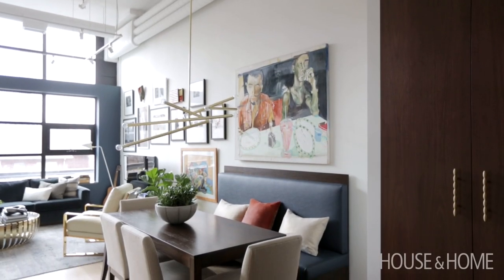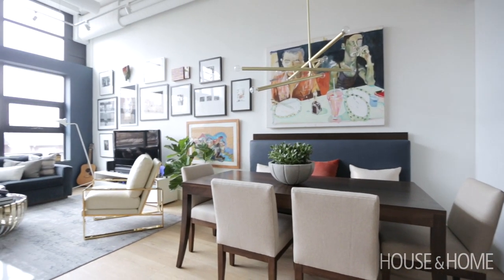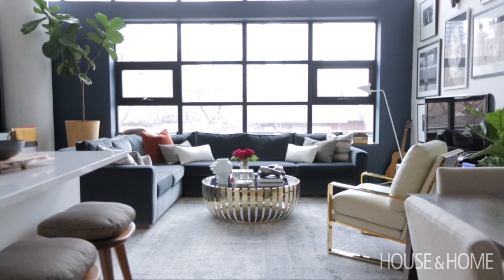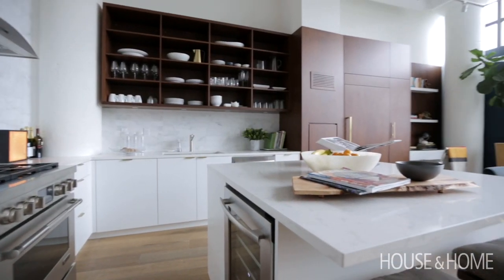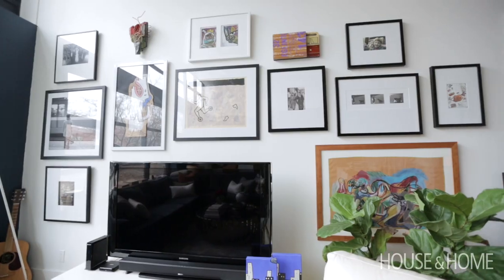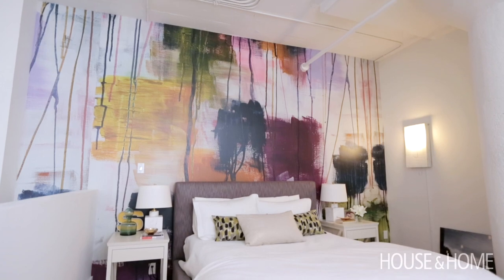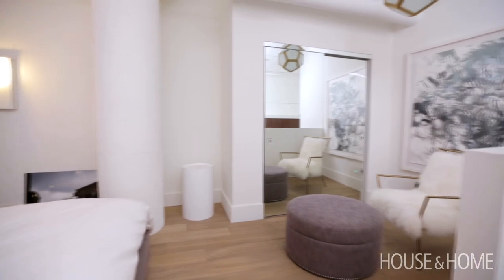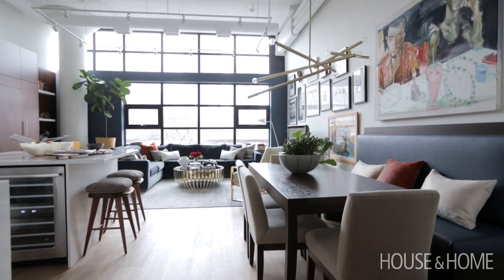Interior Design — An Art-Lover’s Small & Colorful Loft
Erika Floysvik and her partner, Chris, were sold on this third-floor loft in Toronto’s East End when they realized it had enough room to display their art collection. See how they furnished the 1,140-square-foot space with their most treasured pieces, a sophisticated use of color, pattern and plenty of storage.

Large black-framed windows and 14-foot-high ceilings counteract the lack of space to create a bright and airy interior. The ceiling and exposed ductwork is painted white for a fresh look. Custom-built furniture suits the scale of the rooms, and a walnut storage unit transitions nicely into the kitchen area. A large gallery wall displays all of Erika and Chris’s artwork, while graphic wallpaper makes a bold statement in the bedroom.